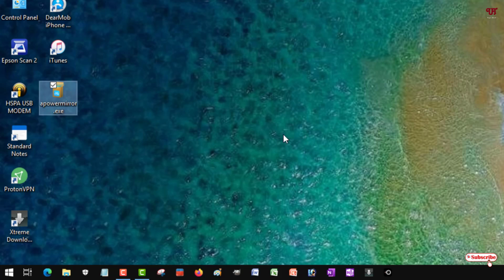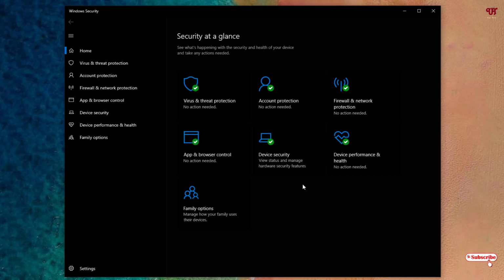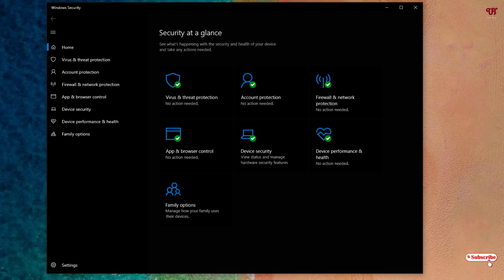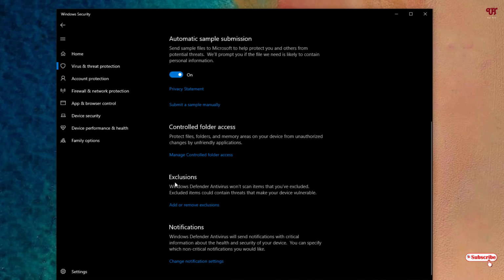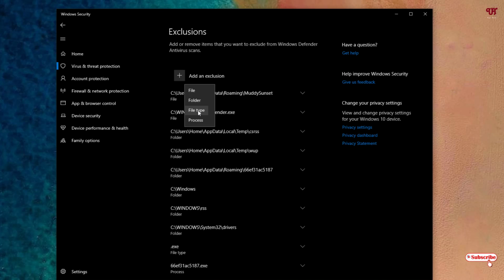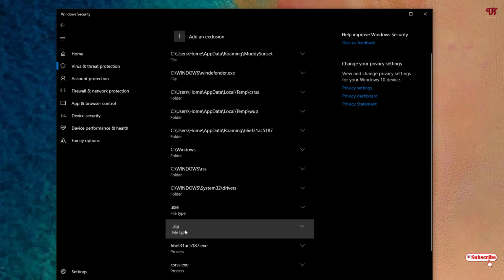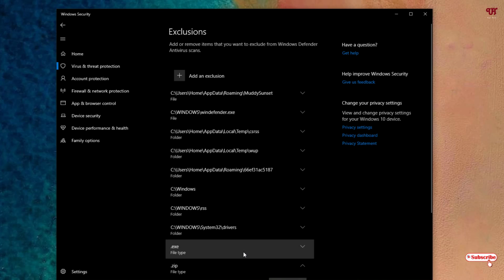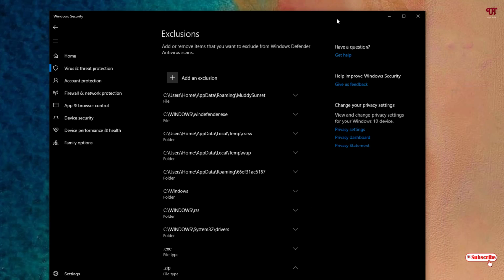How to make Windows Defender Antivirus not to scan EXE, ZIP, RAR file types in Windows 10 Computer ?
This video tutorial is all about How to make Windows Defender Antivirus not to scan EXE, ZIP, RAR file types in Windows 10 Computer.